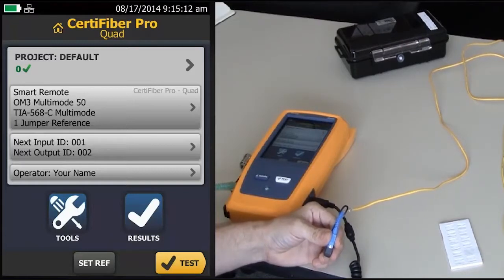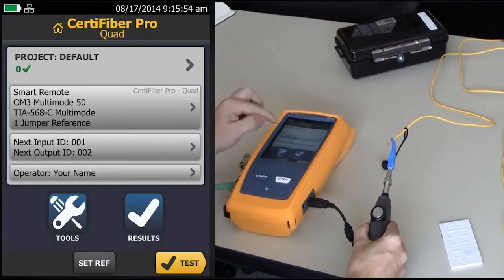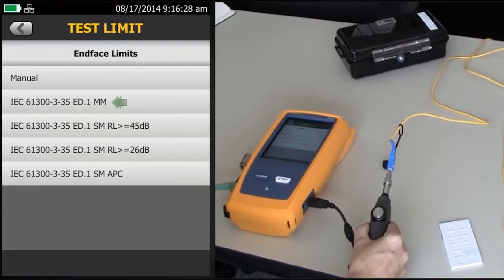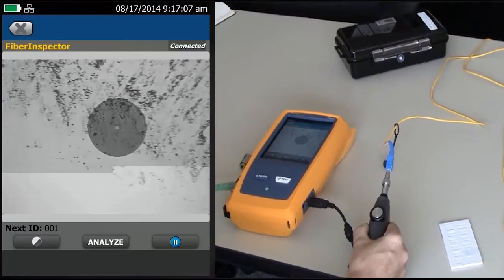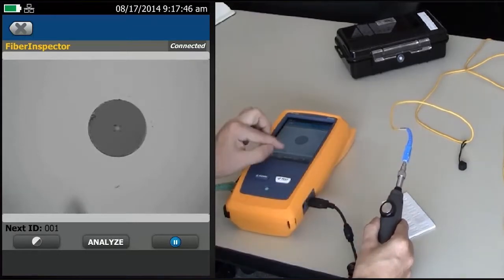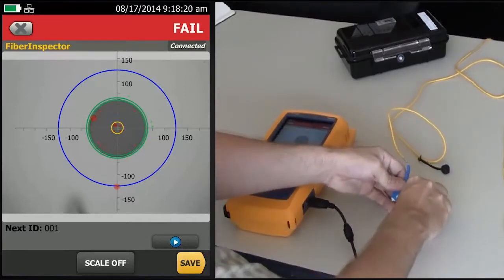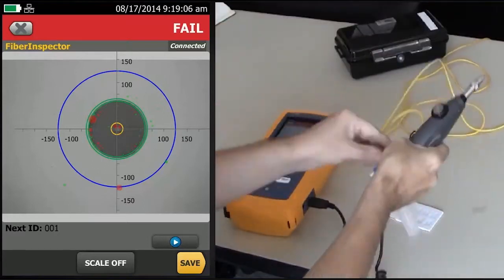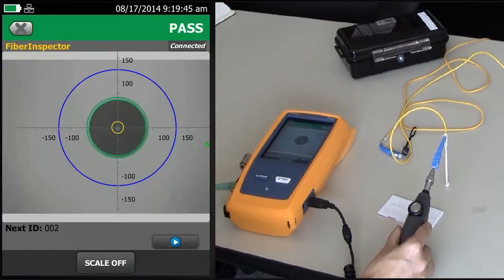Automated Fiber Inspection Versiv™ platform: By Fluke Networks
This video demonstrates how to use version 3 Versiv Platform for Automated Fiber Inspection.